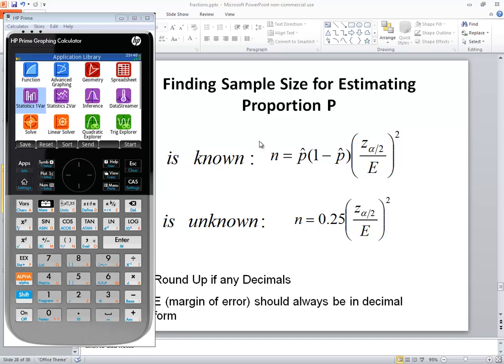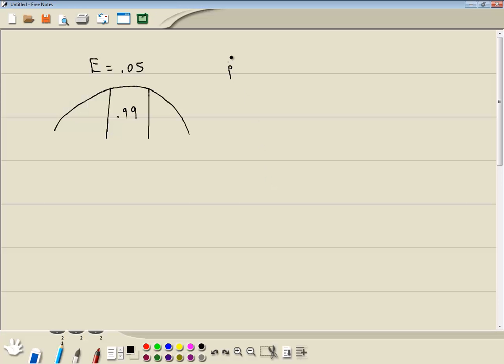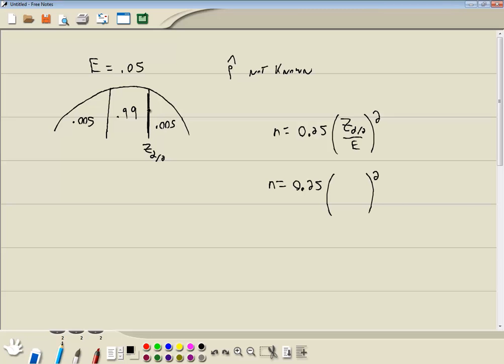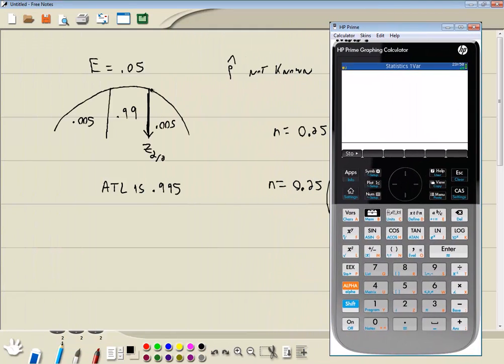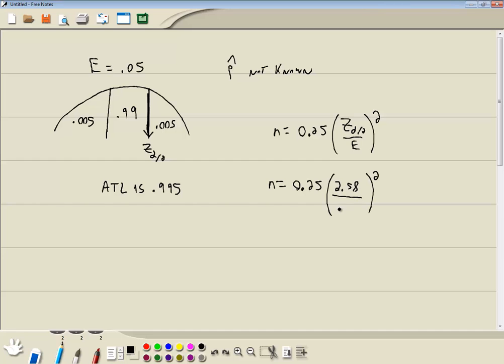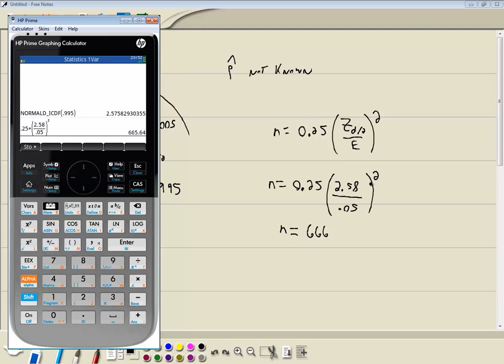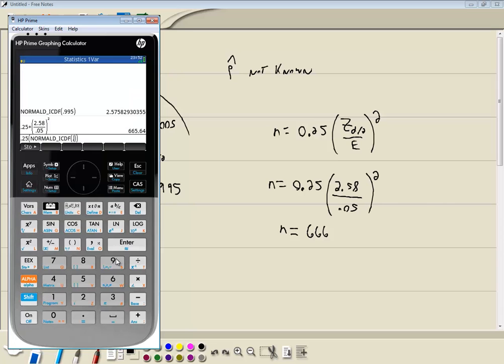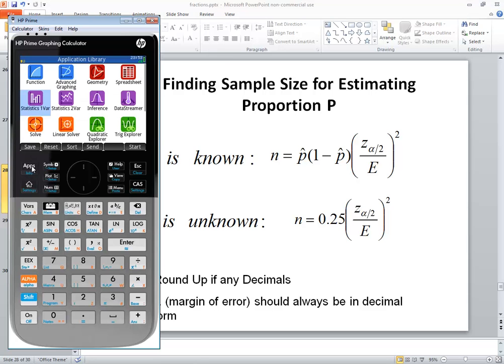HP Prime - Sample Size - Population Proportion - Phat Not Known